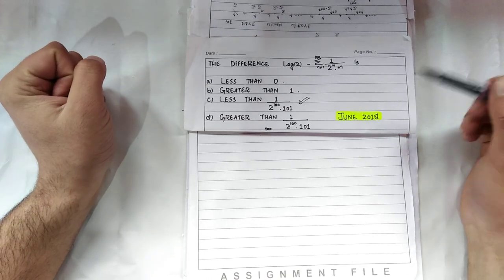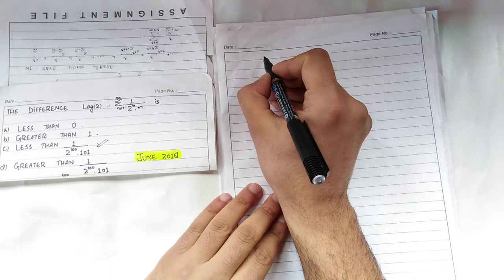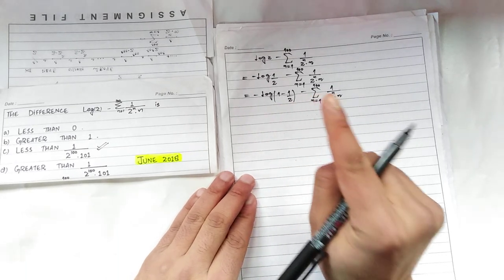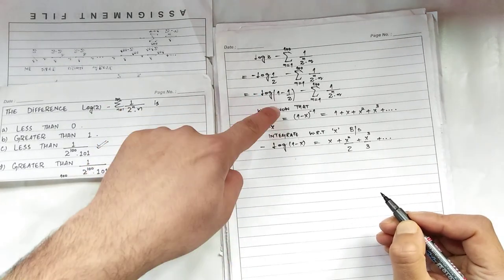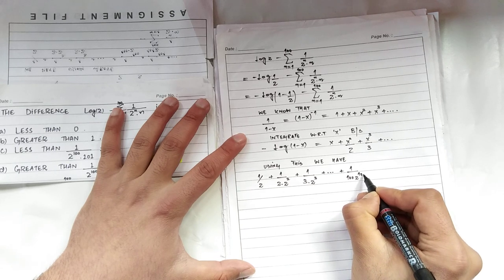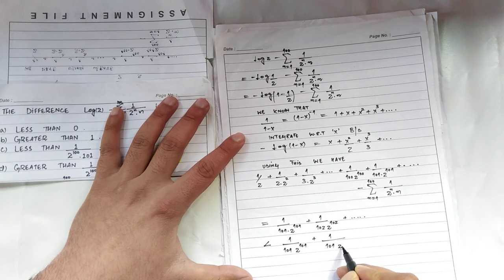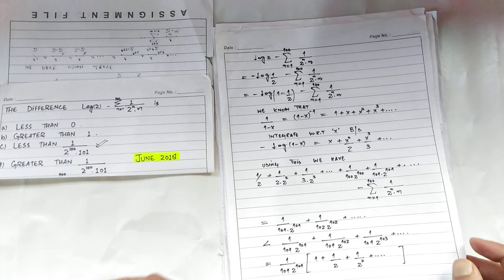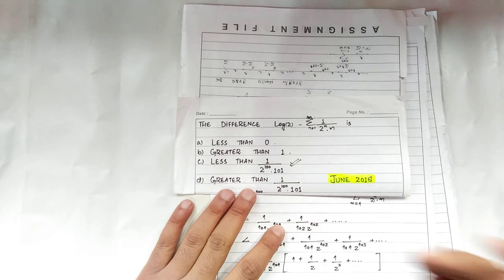CSIR-NET I JUNE 2018 I PART B I